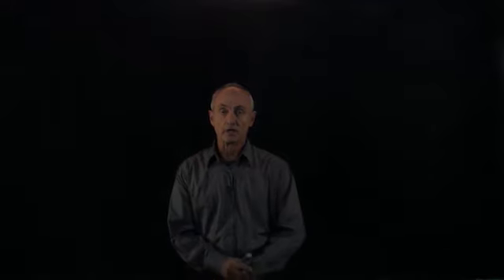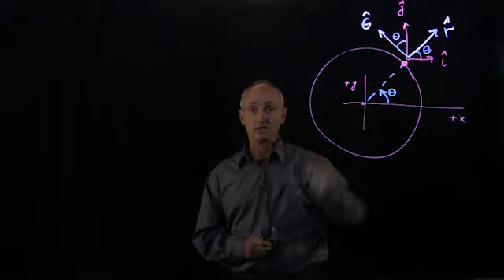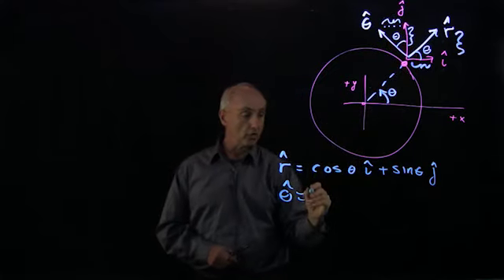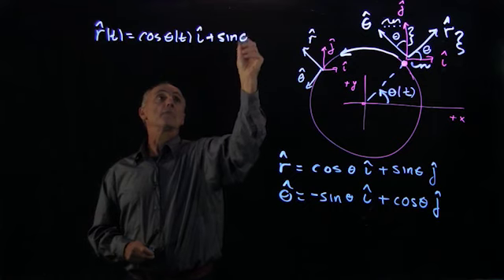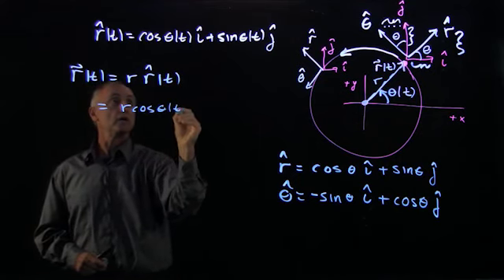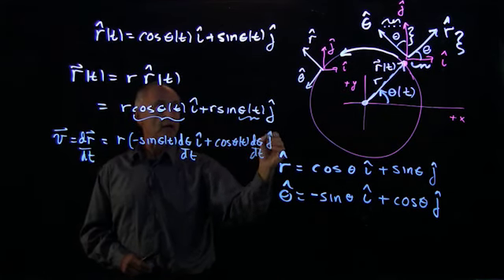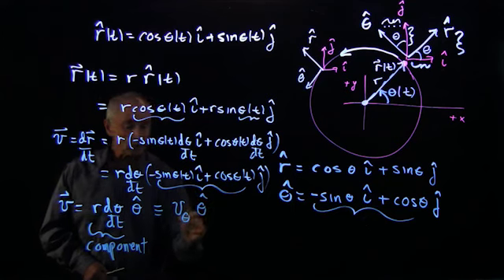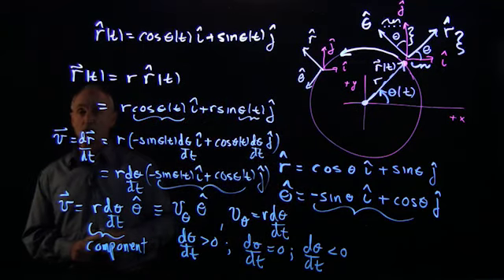MIT Classical Mechanics Course Lesson 35